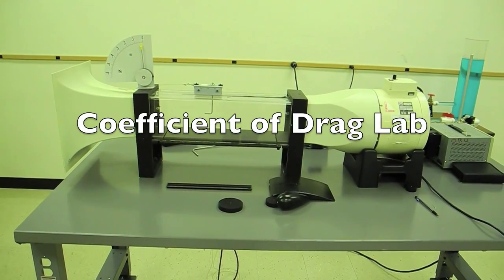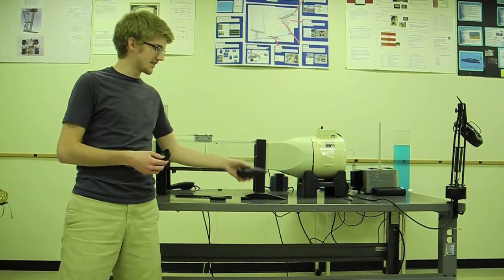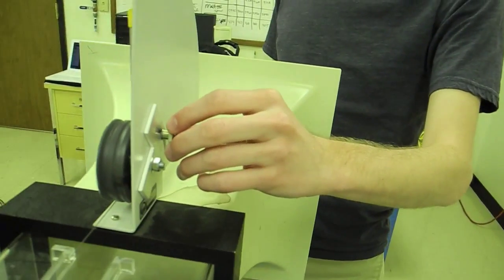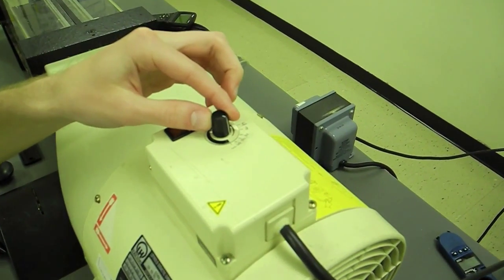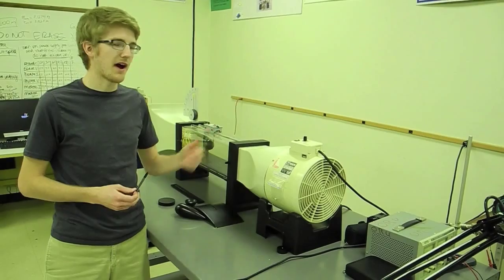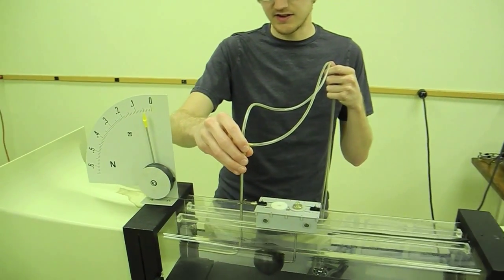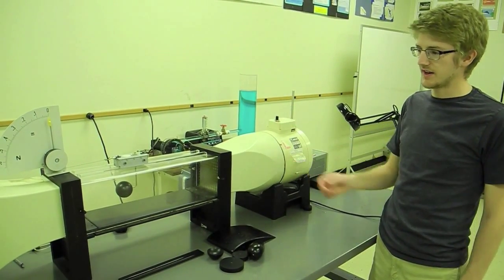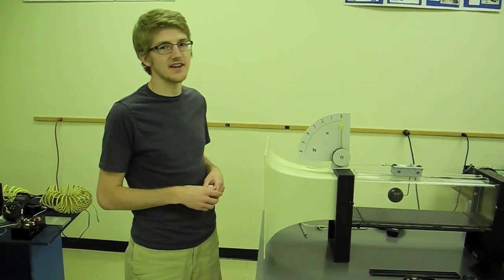Coefficient of drag